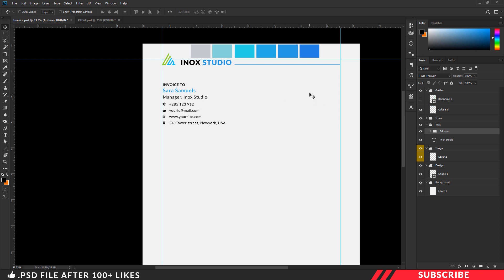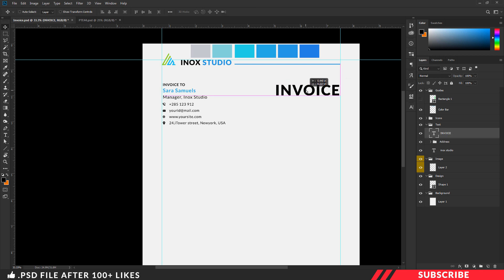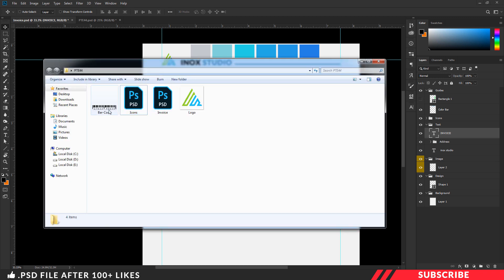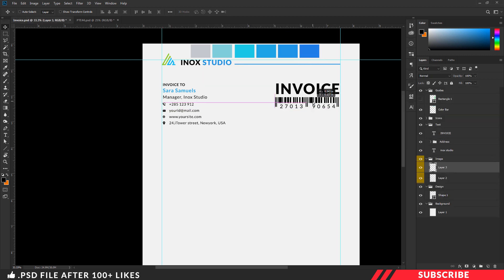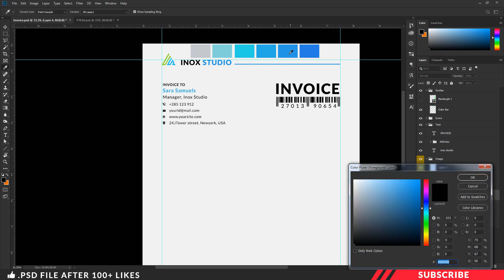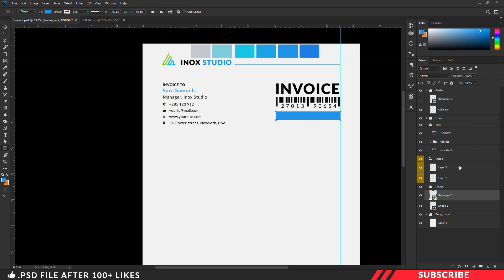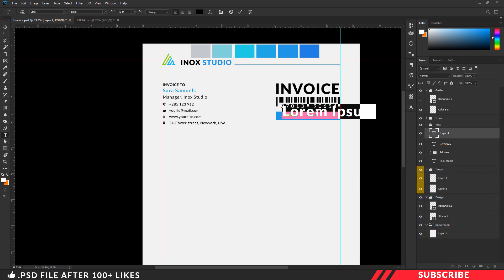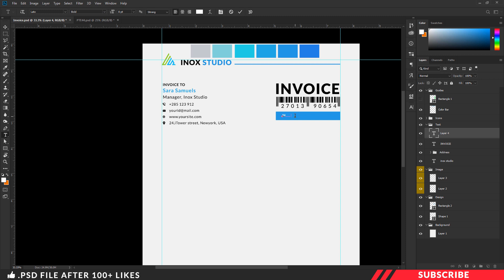How To Design Invoice Template In Photoshop | Tutorial | PE44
How To Design Invoice Template In Photoshop | PE44 | In-Depth Tutorial | Cash memo design
In this tutorial we are going to learn how to create corporate invoice template in photoshop

Fully Designed . PSD File INCLUDED
DONE